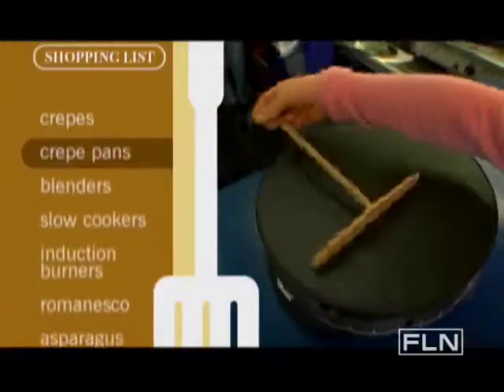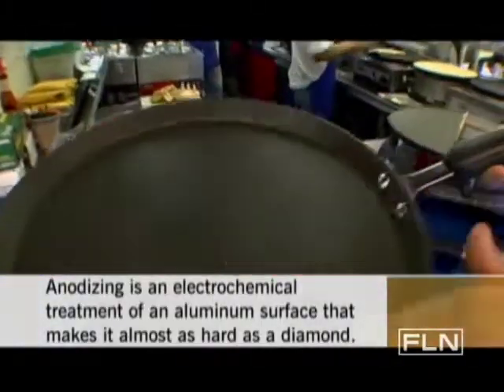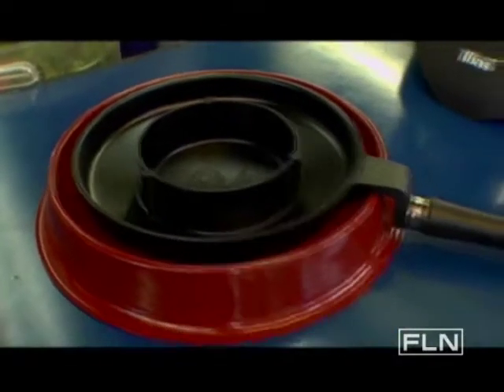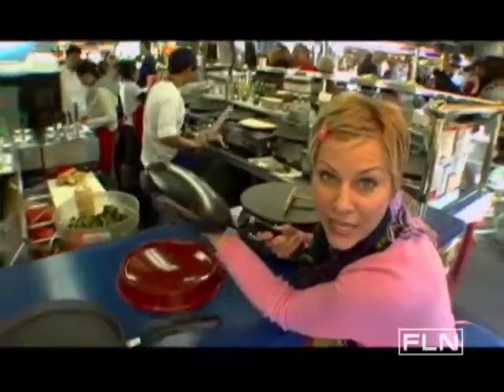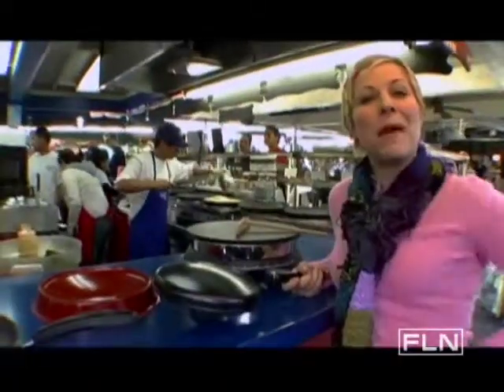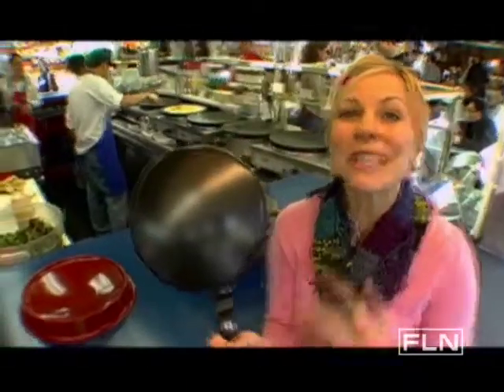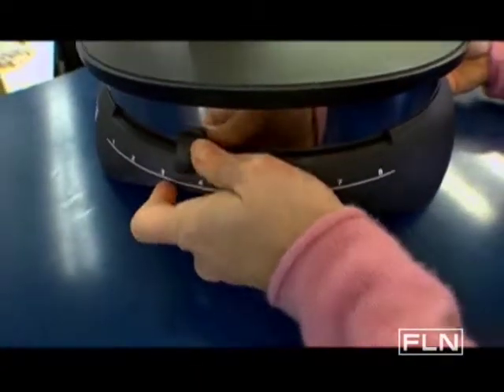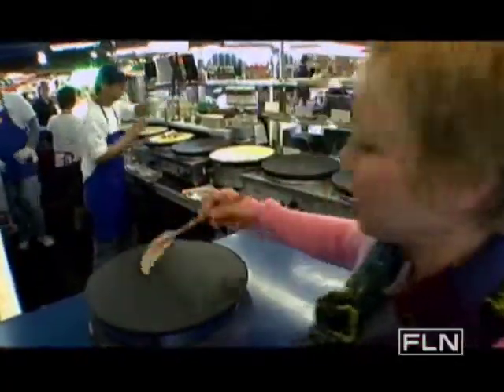Crepe Makers-Fine Living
Chef Jill Davie looks at today's crepe pans.   This video is part of   Shopping With Chefs show   hosted by David Myers . SHOW DESCRIPTION :Shopping With Chefs offers a once-in-a-lifetime opportunity to see what the chefs buy, up close and personal! Now you can cook like a pro and impress your family and friends. From cool colanders to finding fresh food, this show gives you the expert advice that you¿ve always wanted. Because if you shop smarter, you¿ll cook better. It¿s one more great addition to FINE LIVING TV Network¿s Smart Shopping Weekends!